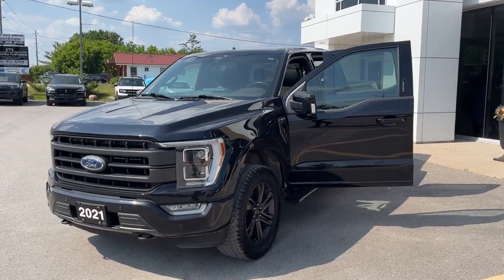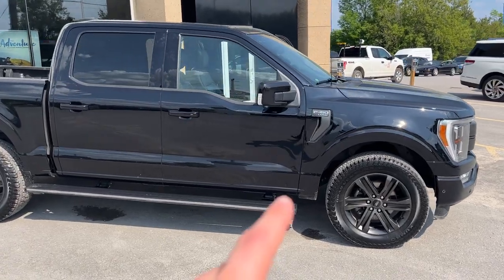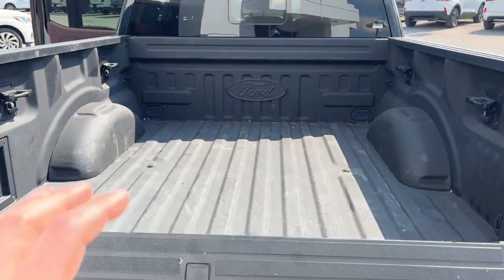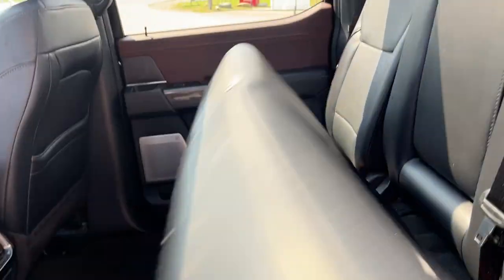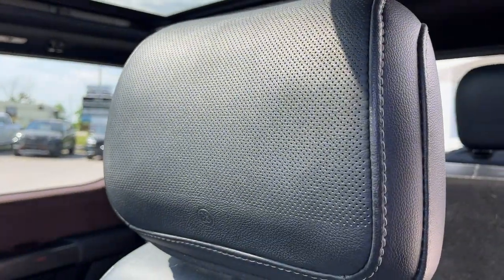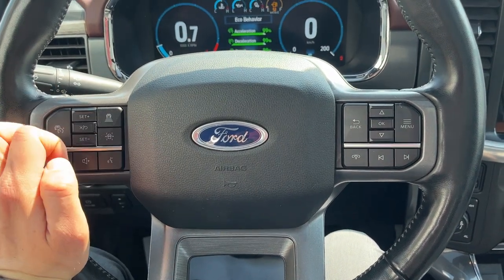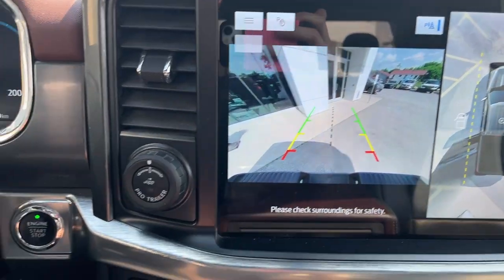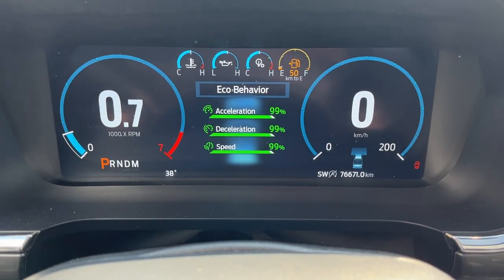2021 Ford F-150 Lariat 502A 3.5L EcoBoost in Agate Black Metallic w/ Twin Panel Moonroof Walk-Around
No Accidents|One-Owner|Very Clean|Lariat 502A|Agate Black Metallic|3.5L EcoBoost|20" 6-Spoke Dark Alum Alloy Wheels|All-Terrain Tires|Twin Panel Moonroof|Power Deployable Running Boards|Trailer Tow Package|FX4 Off-Road Package w/ Skid Plates|Spray-In Bedliner|Power Tailgate w/ Tailgate Step|136L Gas Tank|18-Speaker B&O Sound System|360 Camera|Interior Work Surface|Ford Co-Pilot360 Active 2.0 Prep Package|Black Leather Interior|Heated and Cooled Power Driver and Passenger Seats|Heated Steering Wheel|Driver Seat Memory|Navigation